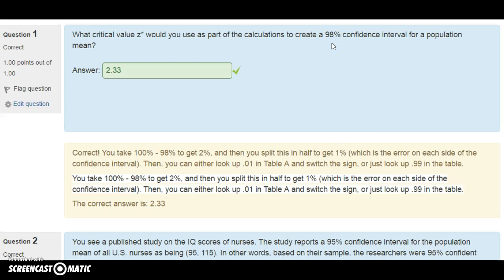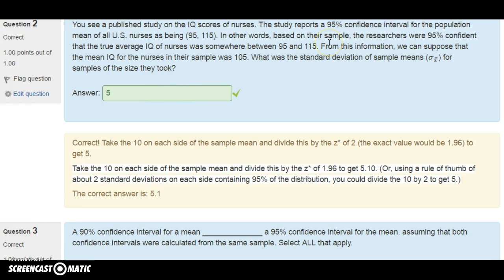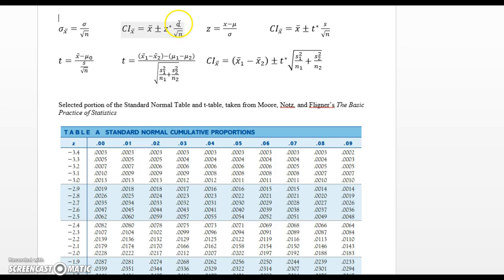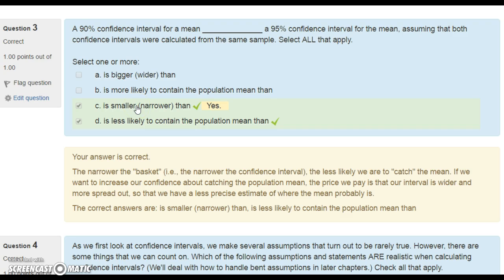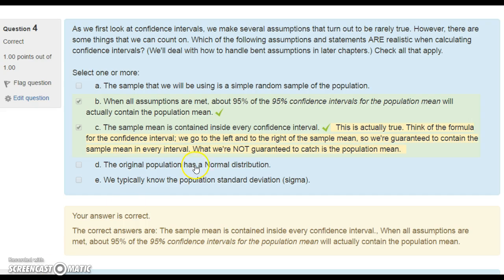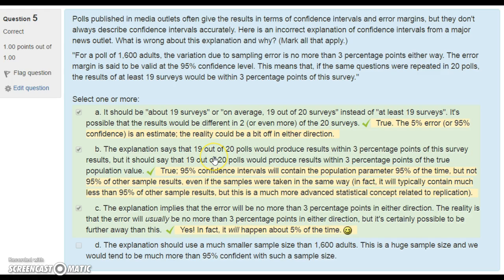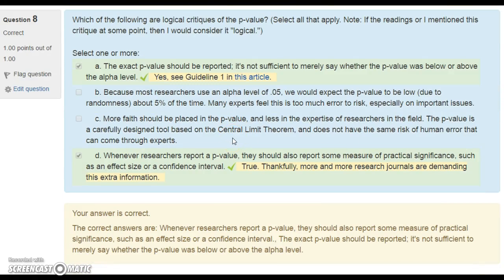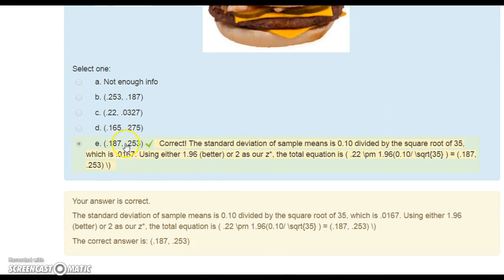Ch 14 Moodle Quiz